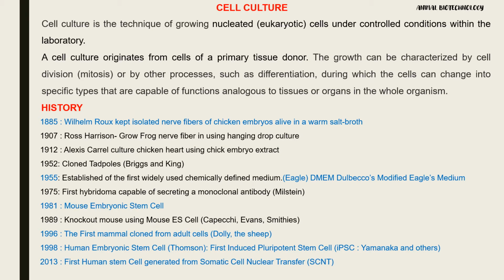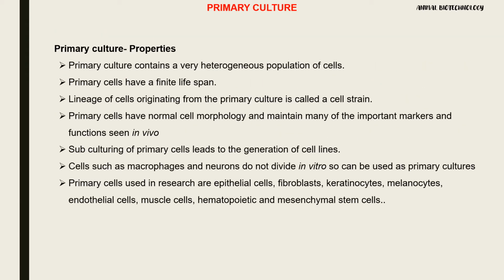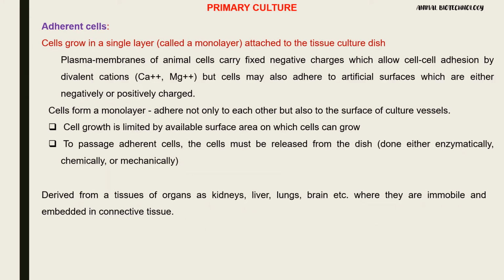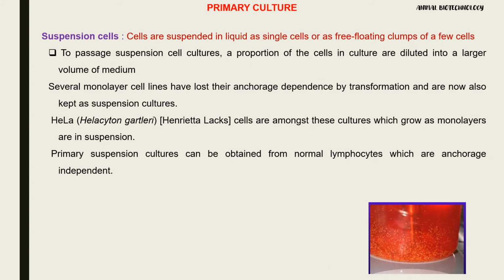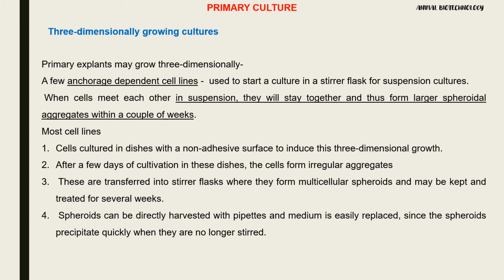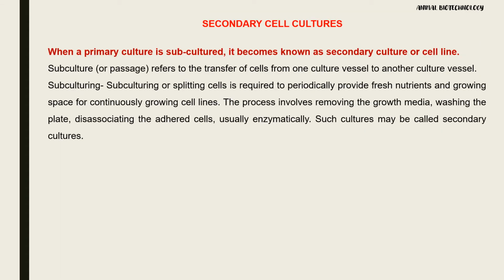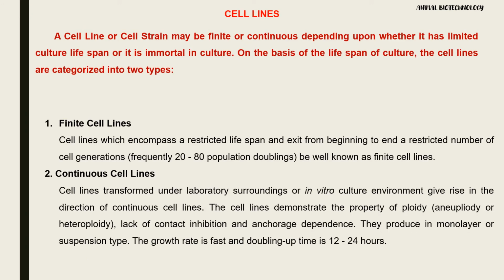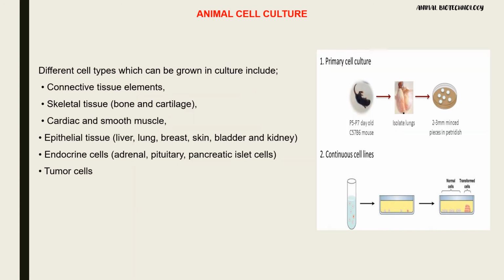ANIMAL CELL CULTURE : PART 1: INTRODUCTION AND TYPES OF CELL LINES